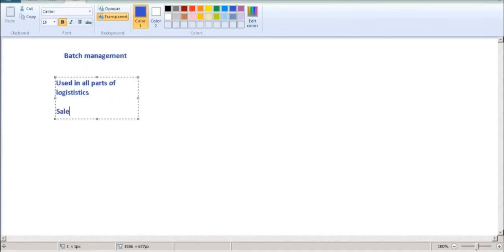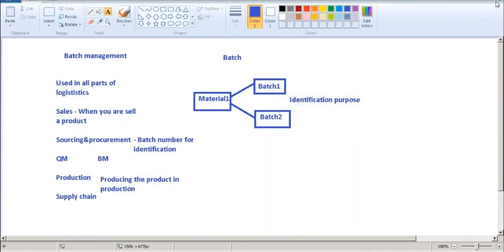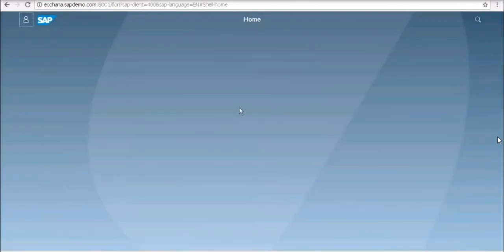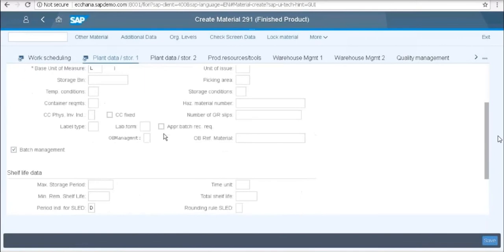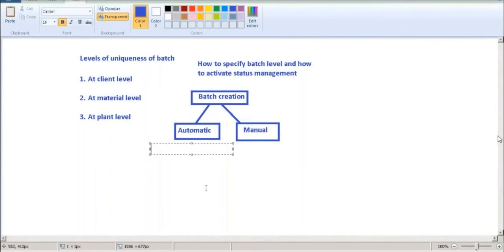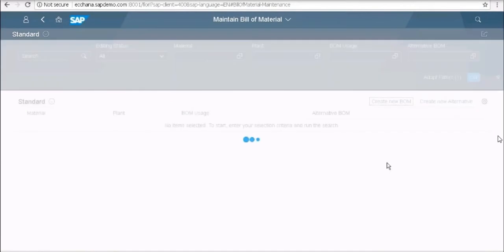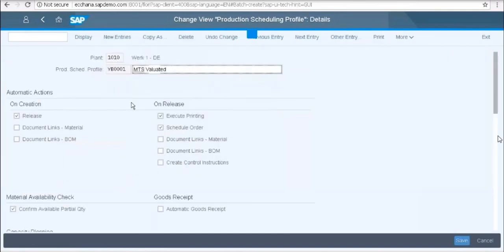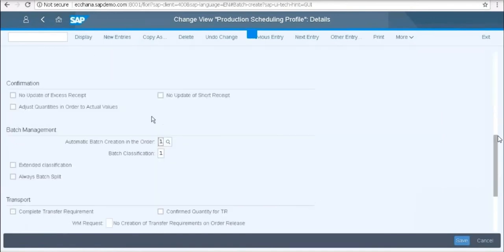SAP S/4 HANA Complete tutorial for beginners and Experienced|Day 8